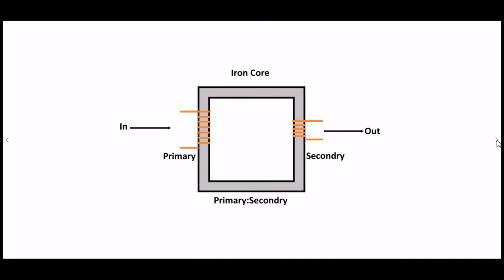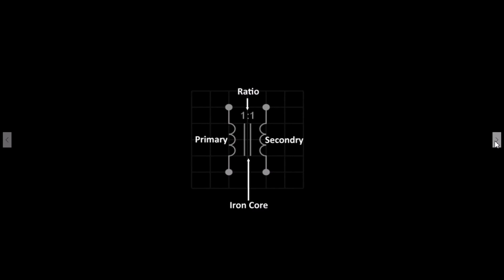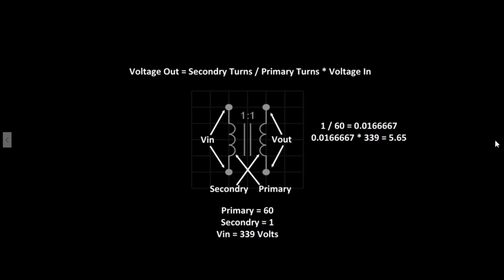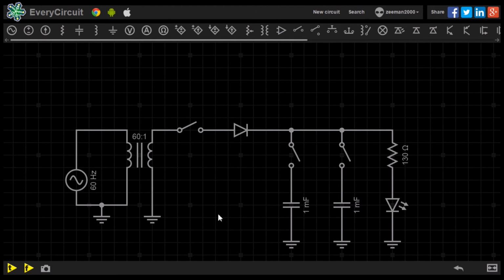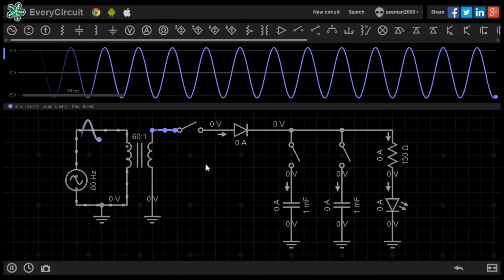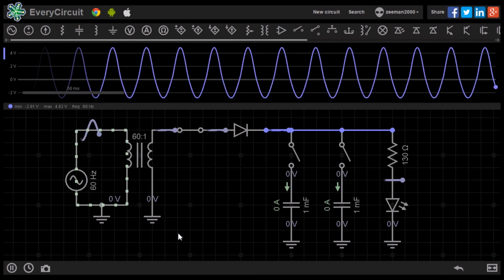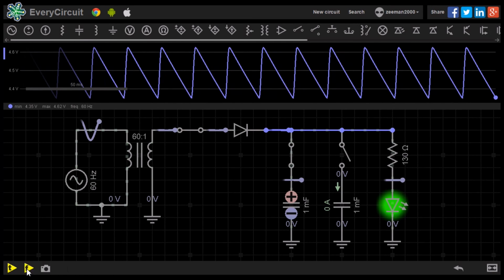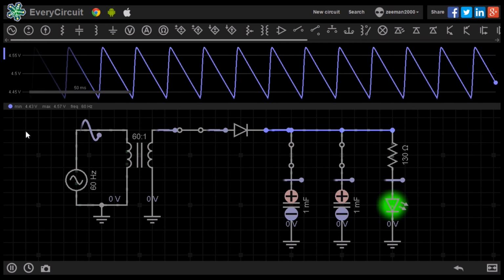Electronics Tutorial 14 - Transformers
Welcome to the next video in the series of electronics tutorials. In this video we will explore the Transformer. We will look in detail to the workings of the transformer then build a circuit which will convert AC to DC. To demonstrate the circuits we will use the software called EveryCircuit. With kind thanks to Igor for permission to use the software in this and future tutorials.